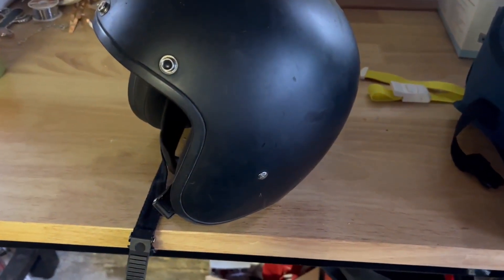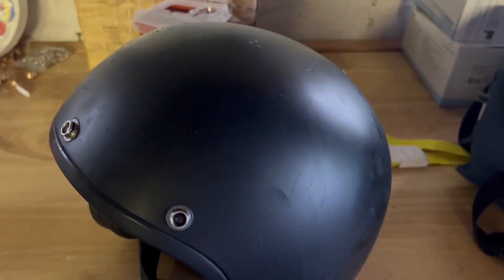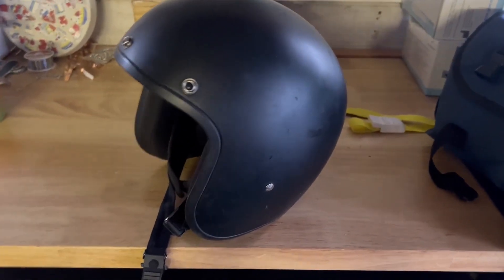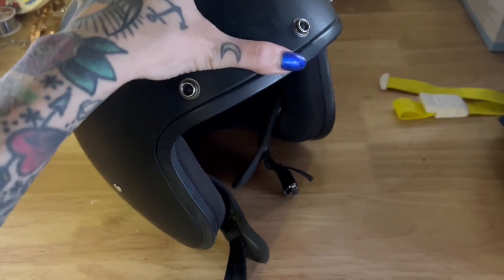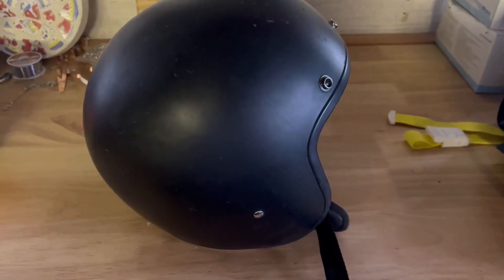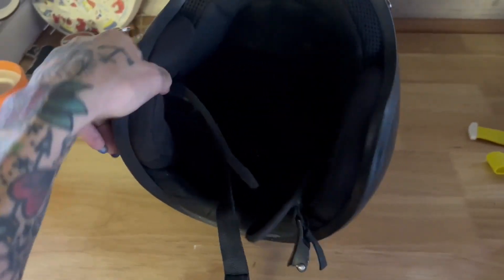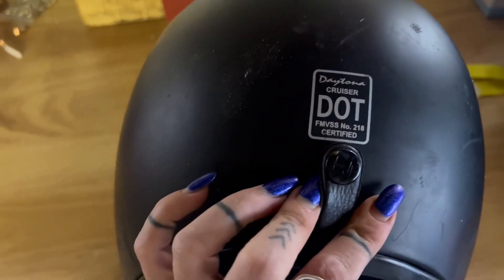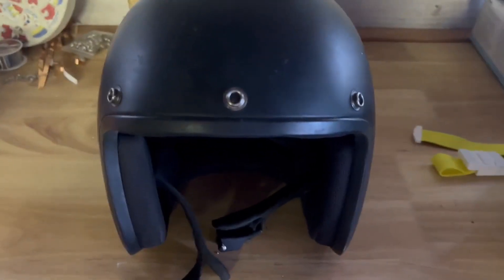Daytona Helmets 3 4 Open Face Motorcycle Helmet Review, Comfortable And Stylish Helmet!